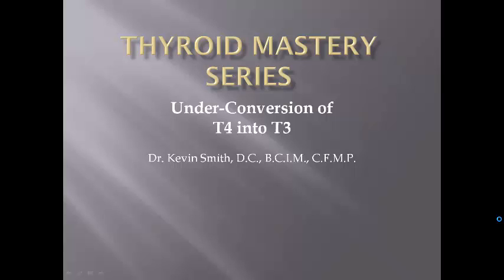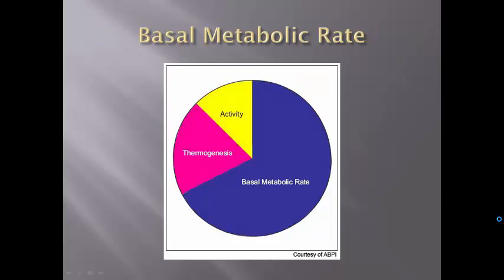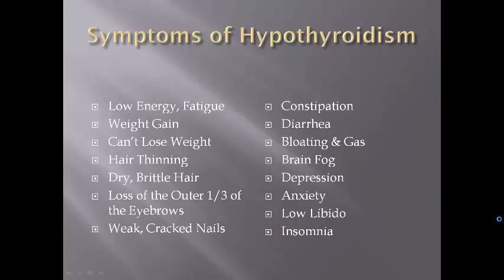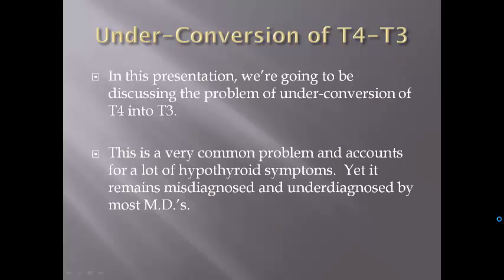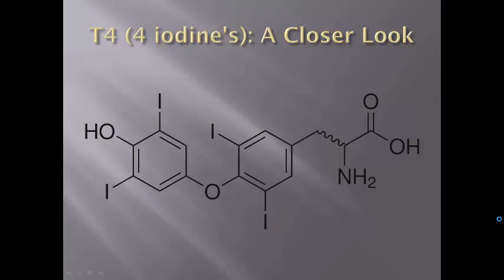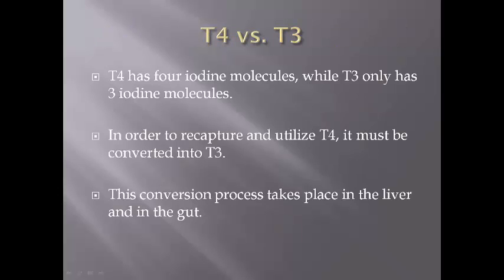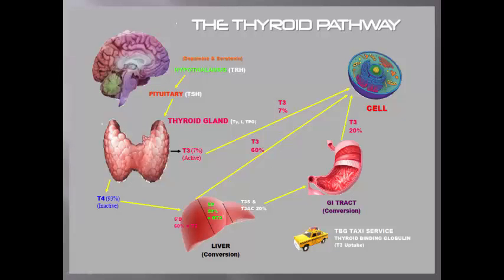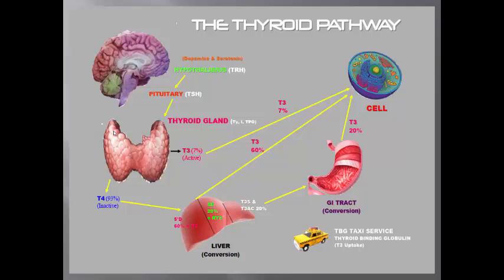Thyroid Mastery Series T4 to T3 Under Conversion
In this video, thyroid expert and functional medicine practitioner Dr. Kevin Smith goes into detail about the problem of under-conversion of T4 into T3.  This issue is one of the most common misdiagnosed or underdiagnosed problems by most M.D.'s.  It also explains why so many people continue to suffer with hypothyroidism (even if their lab values are "normal", and even if they're taking thyroid replacement hormone.  If you have low thyroid problems, give us a call!

Chronic Conditions Center
Dr. Kevin Smith
1699 Washington Road Suite 401
Pittsburgh, PA 15228